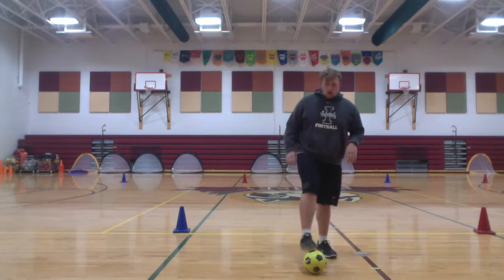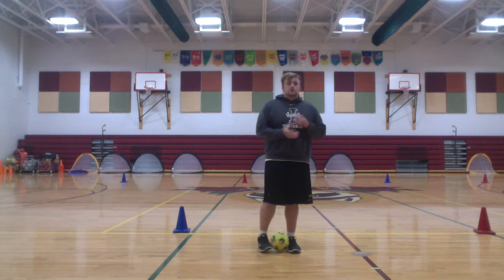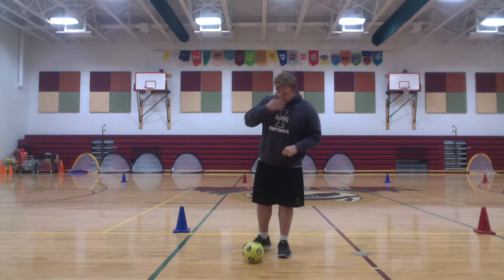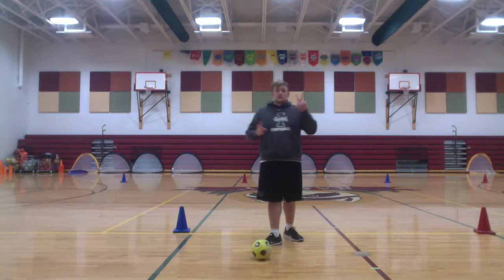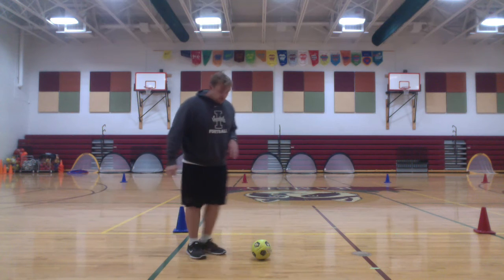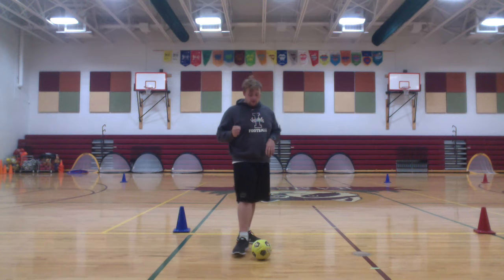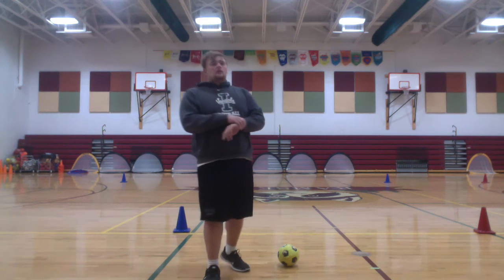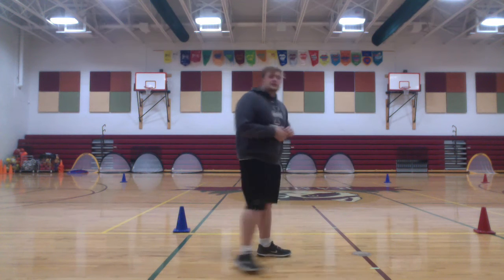Demonstrate the three cues of soccer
4th grade students are supposed to record a video of themselves kicking a soccer ball being away from home.